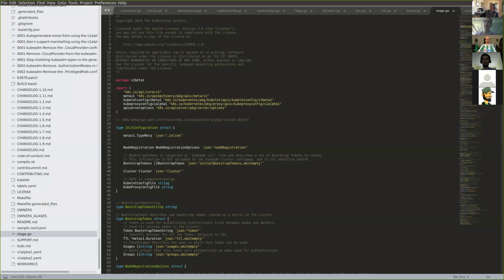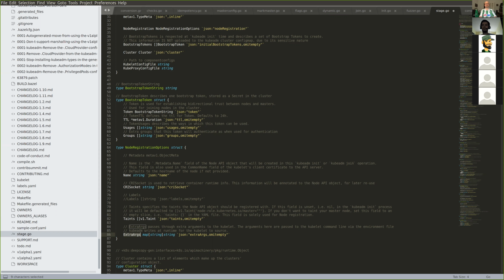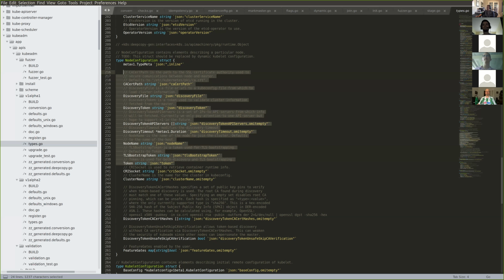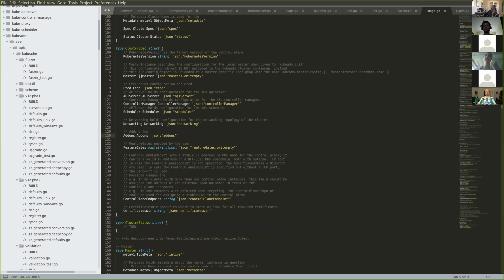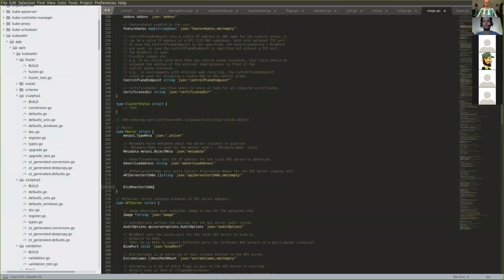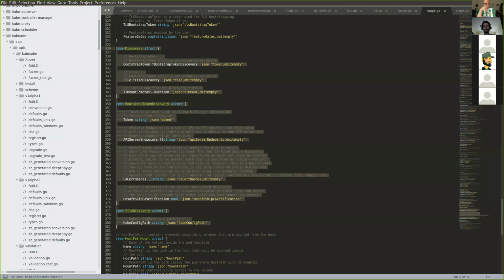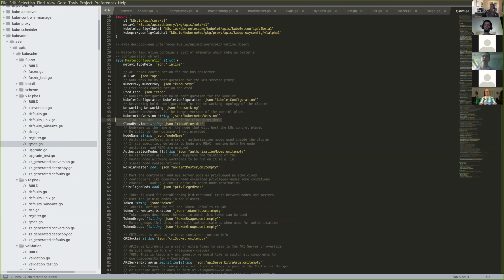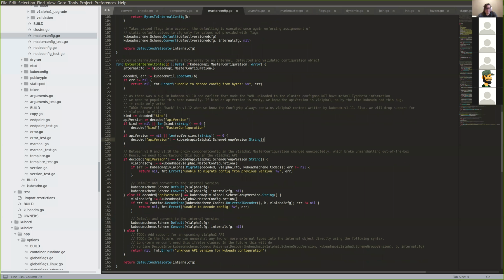20180523 sig cluster lifecycle kubeadm office hours